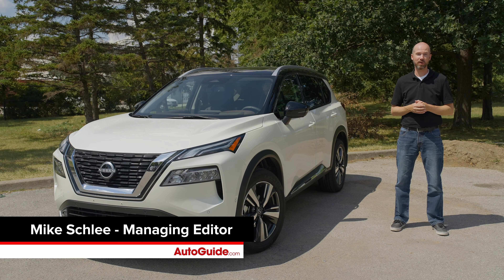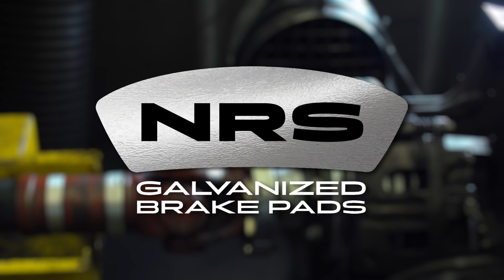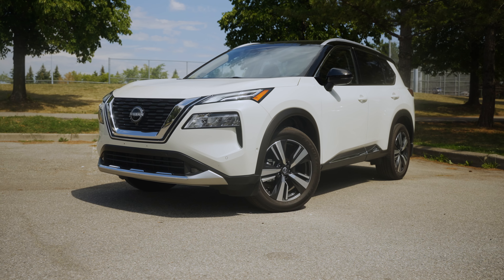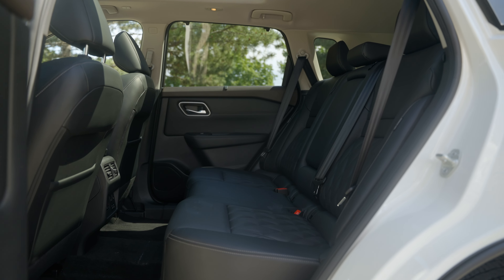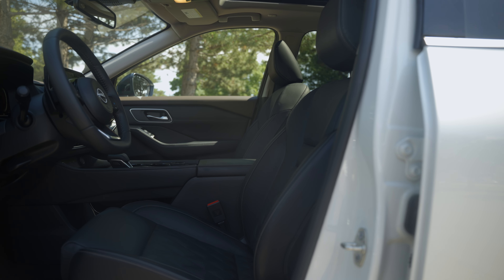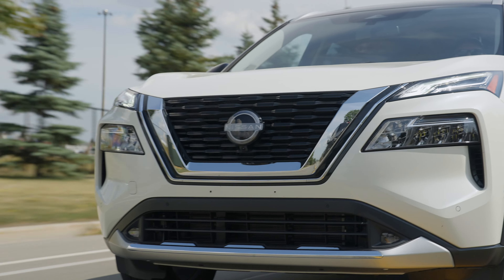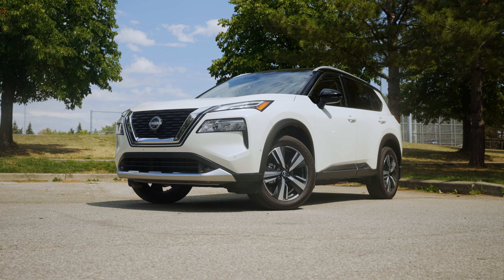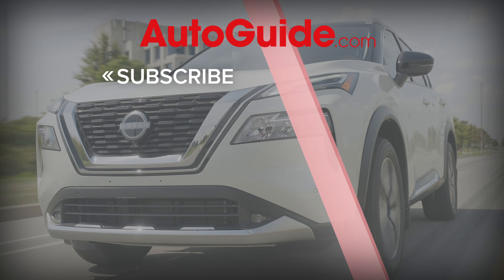2022 Nissan Rogue Review: Most Improved of the Year!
In some major league sports, an award is given out at the end of the year for the most improved player. If we were to give out such an award for 2022 in the world of automobiles, the Nissan Rogue would be our pick. From a forgotten player among compact SUVs, the recently reinvented Rogue is now a front-runner, as can be seen by its third-place podium finish in our recent 2022 AutoGuide Compact SUV Comparison. It is also the highest placing pure-gasoline powered vehicle.